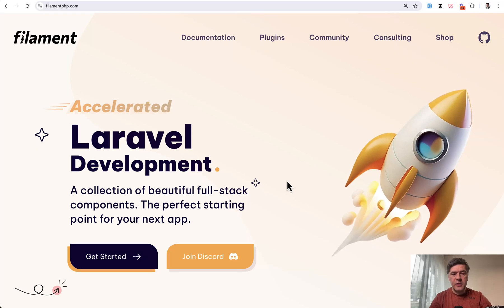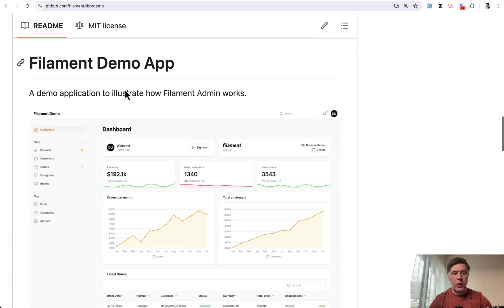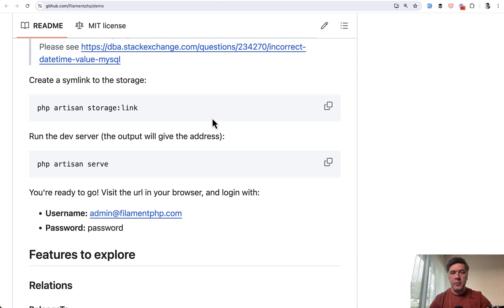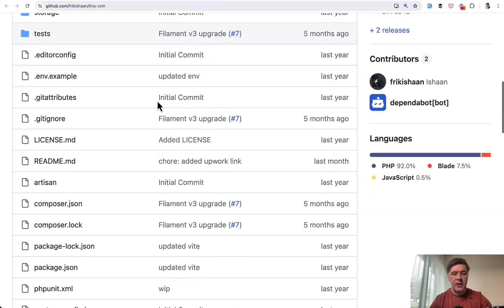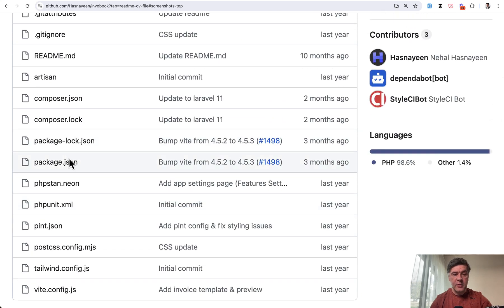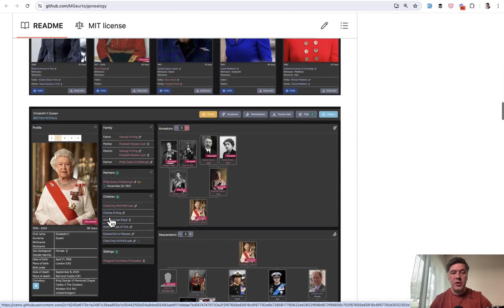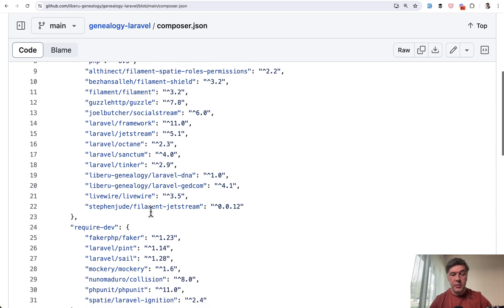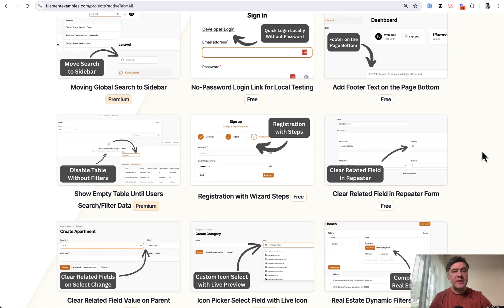Filament: 6 FREE Open-Source Projects from GitHub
I've found 6 interesting projects on GitHub that use Filament, here's the list.